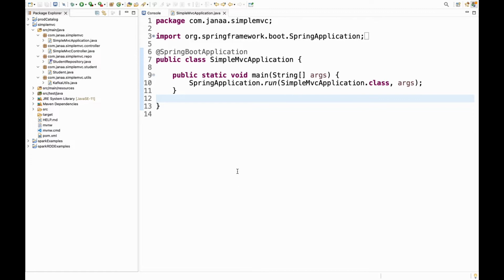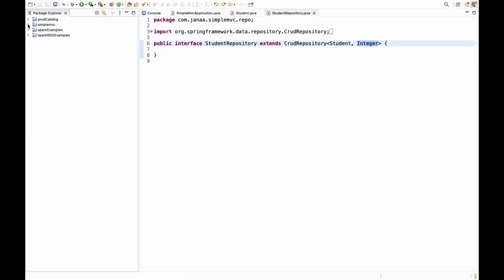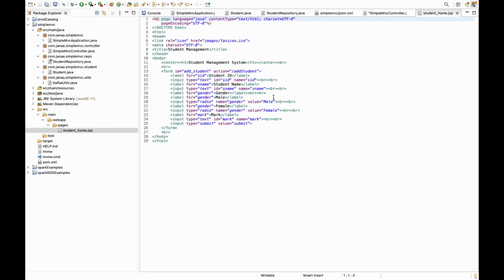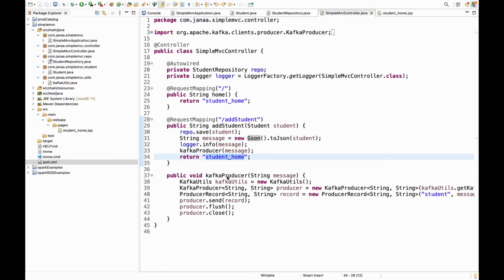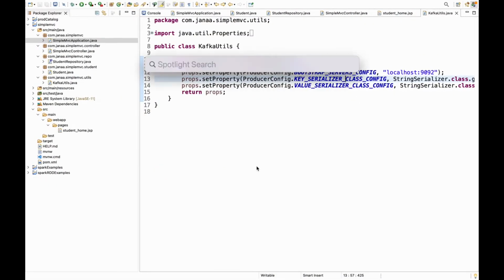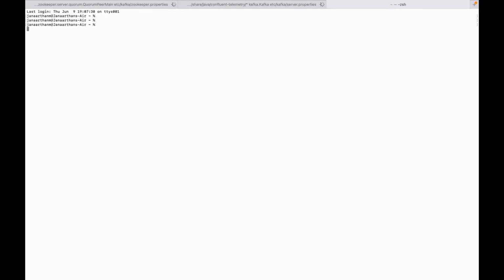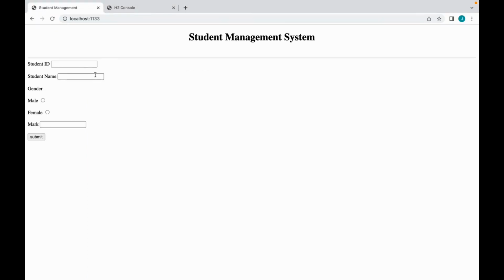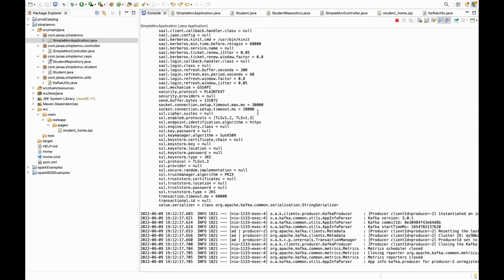Simplest way to integrate HTML form with Kafka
This video shows the easiest way to integrate a HTML form with Kafka Producer using Spring Boot. This examples helps us to understand how to create a web application that accepts students details in HTML form and stores in Kafka topic and an in-memory database. We follow MVC architecture which can be created using Spring Boot. Prerequisite is it is expected to have basic hands-on knowledge on Java, Spring Boot, Kafka and HTML.